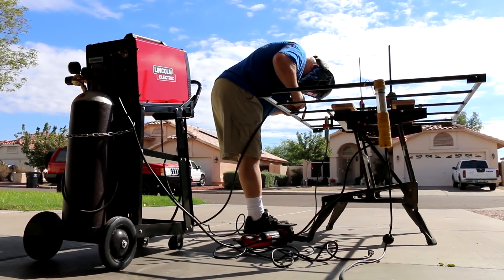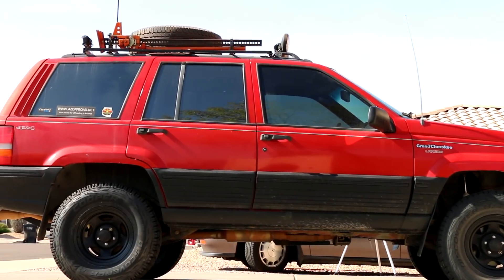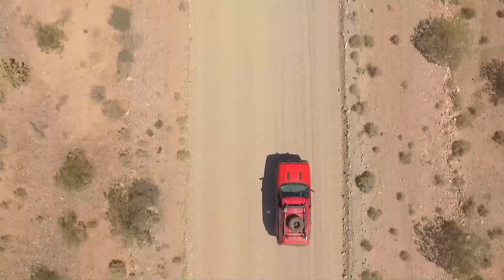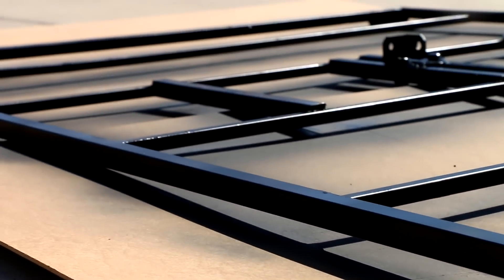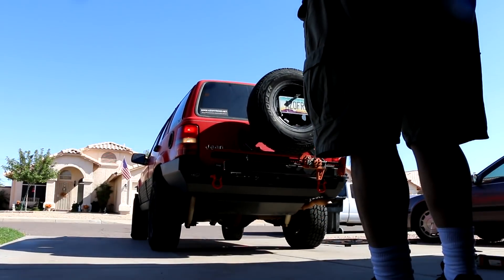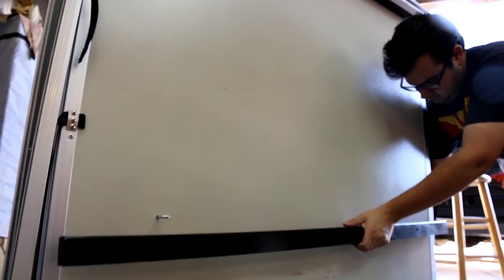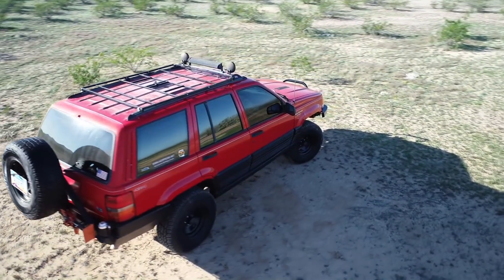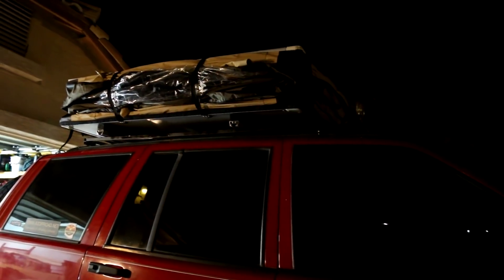Jeep Grand Cherokee Project (Part 10) - Rack Upgrade & RTT Mount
It's time to reinforce our custom built roof rack as we prepare to mount our brand new roof-top tent. On this phase of the project, we'll refresh our roof rack as we make it more sturdy & stable to carry the much heavier load of a tent. We'll also assemble, prepare, and test-fit  our RTT before taking it out on its first trip in a couple of weeks.

A full write-up, including specifications of each phase of our project, can be found on our newly refreshed